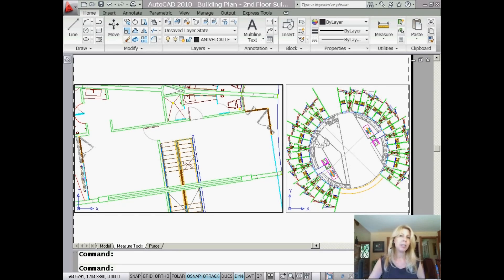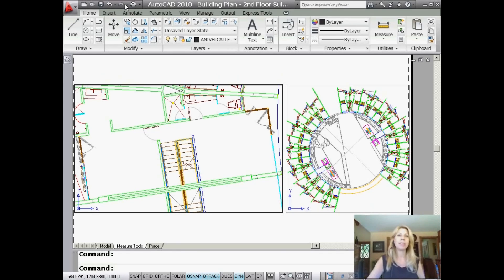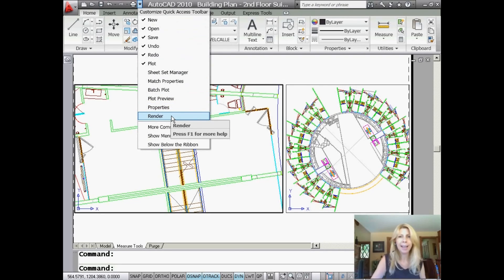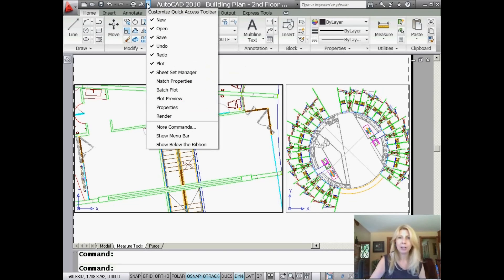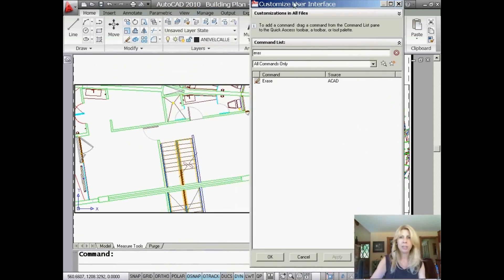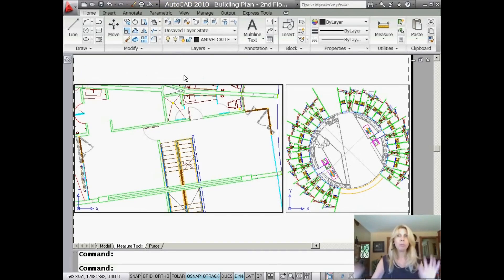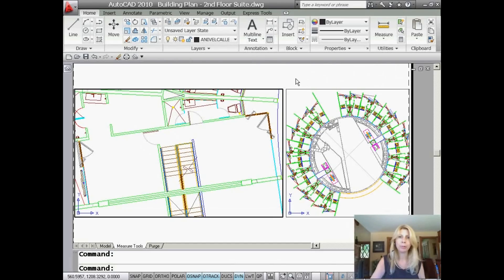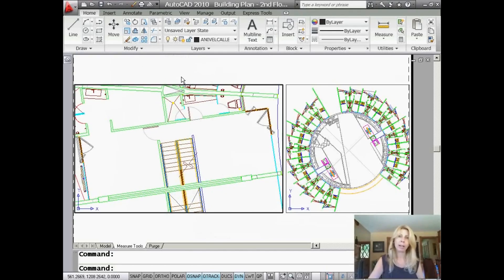AutoCAD Tip -- Customize the Quick Access Toolbar (Lynn Allen/Cadalyst Magazine)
Add and delete commands in AutoCAD's Quick Access Toolbar so you have all your favorite and frequently used tools at your fingertips. (Works in AutoCAD 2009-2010.)